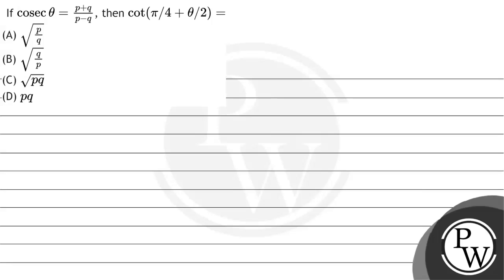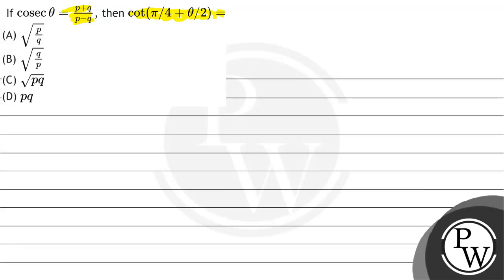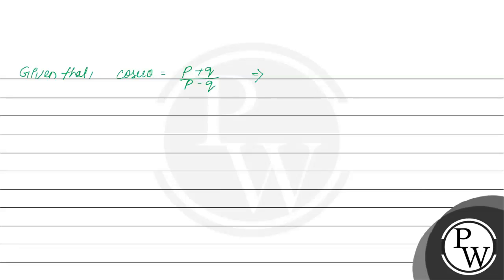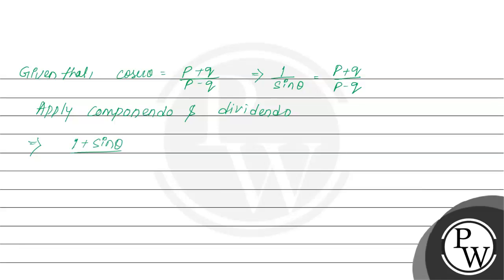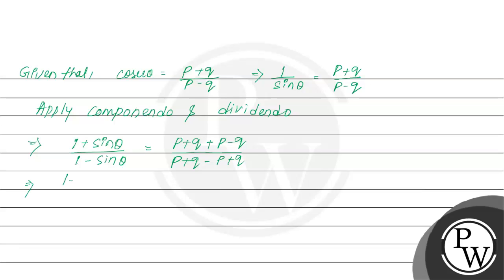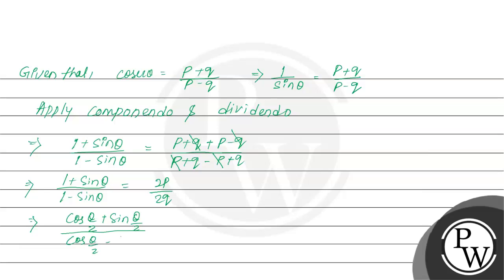If \( \operatorname{cosec} \theta=\frac{p+q}{p-q} \), then \( \cot (\pi / 4+\theta / 2)= \) (A) ...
If \( \operatorname{cosec} \theta=\frac{p+q}{p-q} \), then \( \cot (\pi / 4+\theta / 2)= \)
(A) \( \sqrt{\frac{p}{q}} \)
(B) \( \sqrt{\frac{q}{p}} \)